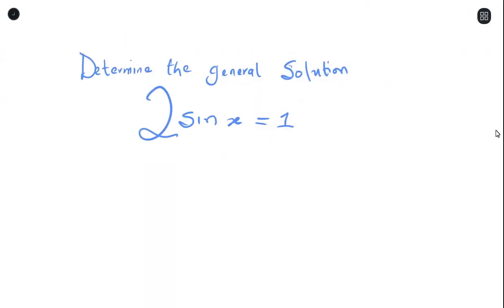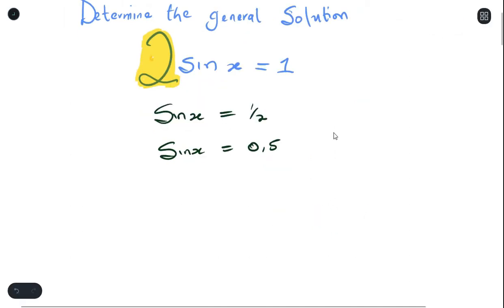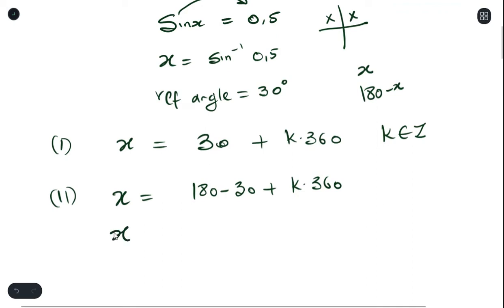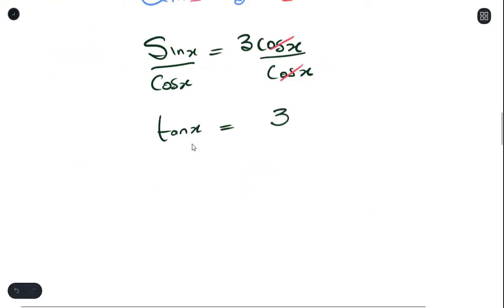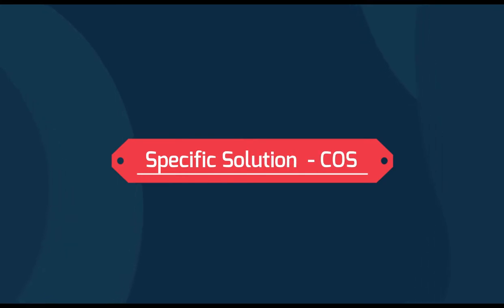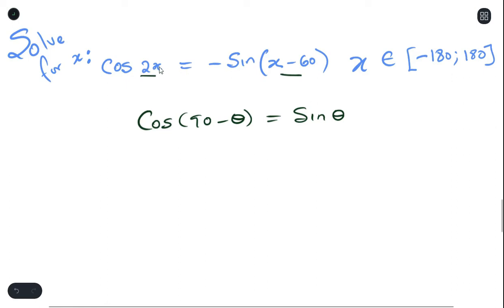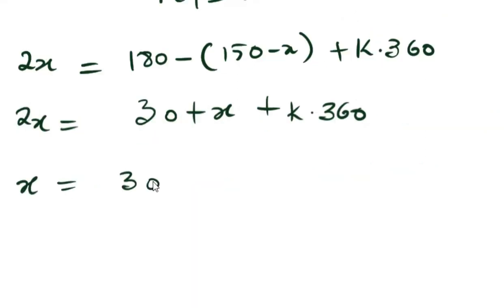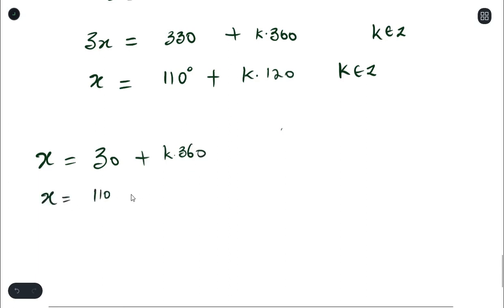Grade 11 Trigonometry: Trig Equations | General Solutions | Finding a specific Solution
This video will cover how to find general solution in 3 different questions.